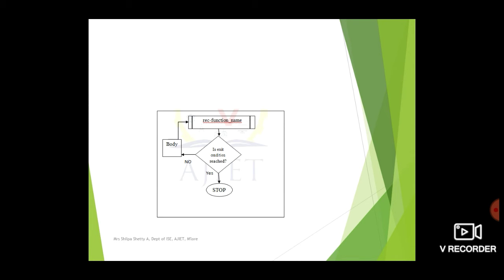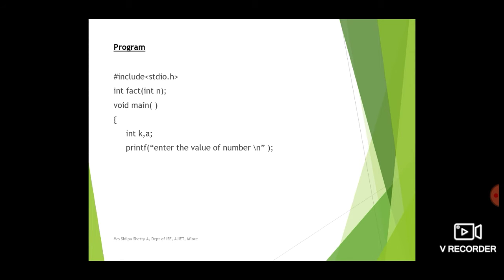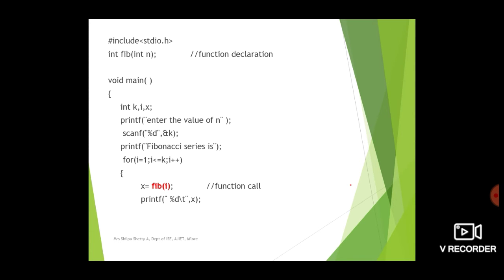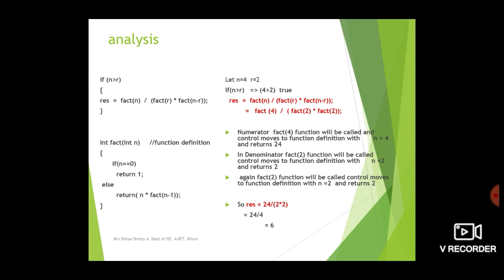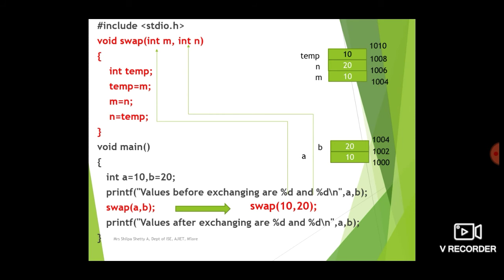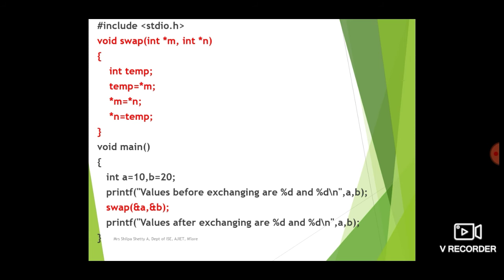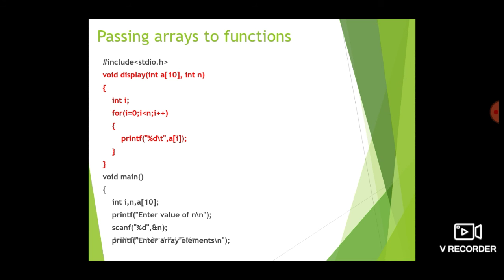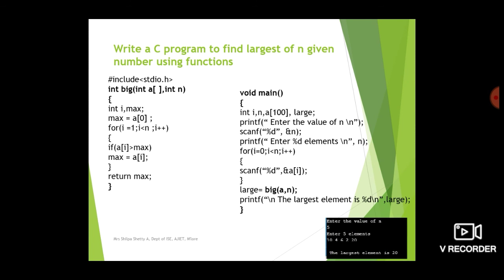C Programming for Problem Solving Module 4 Session 3